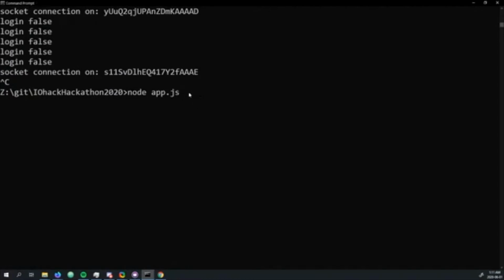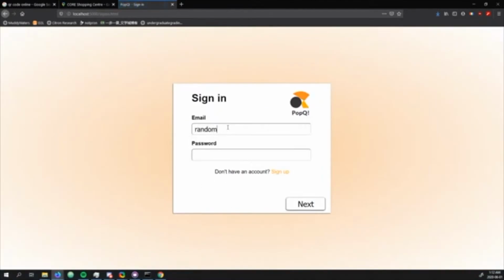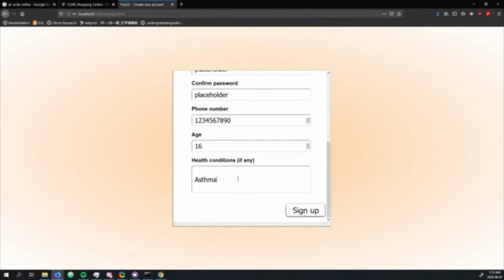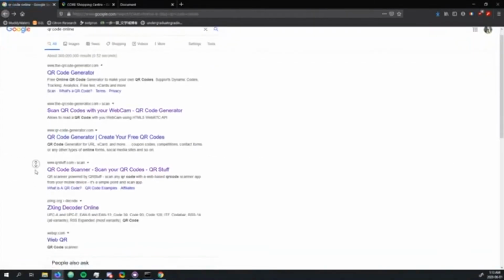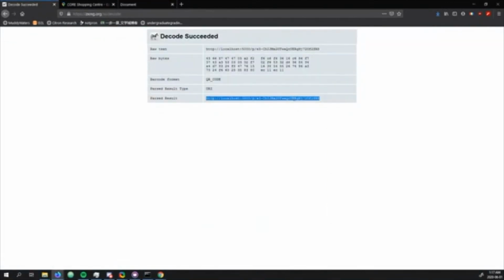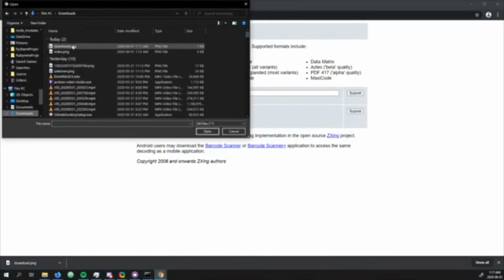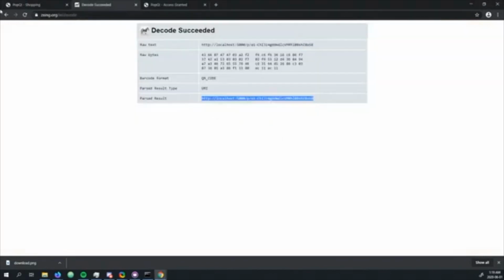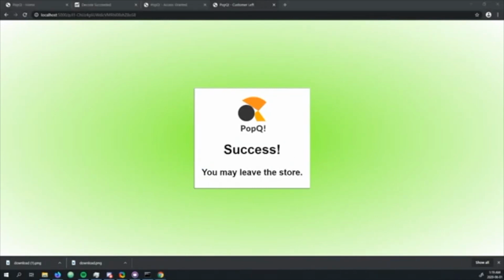IO/Hack Hackathon PopQ! Walkthrough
Demonstrates how to use the queue system and frequency of visit functions.